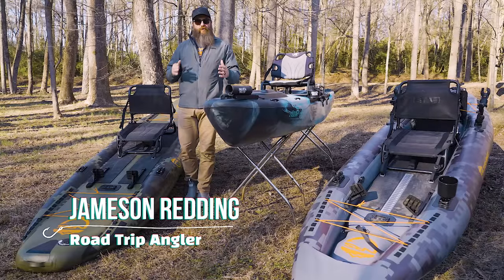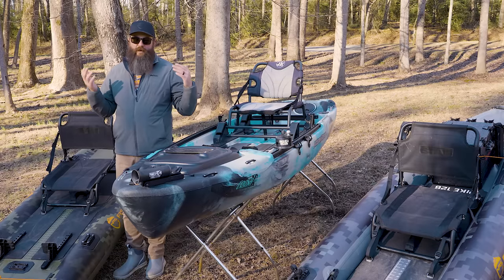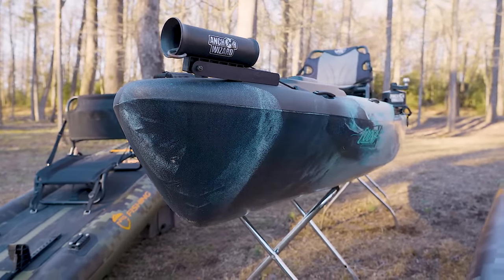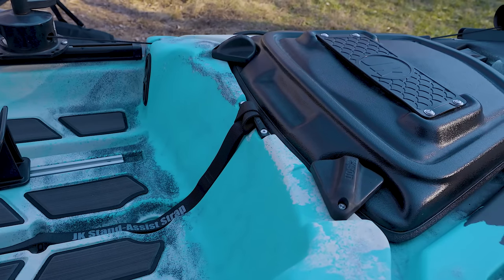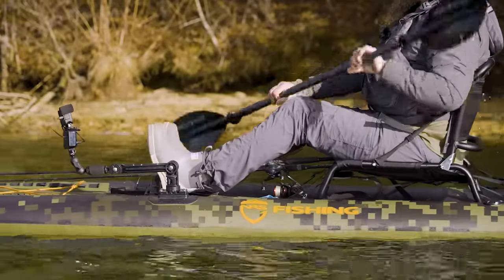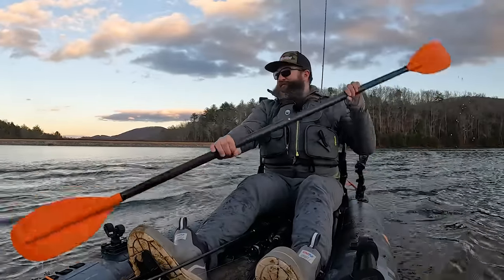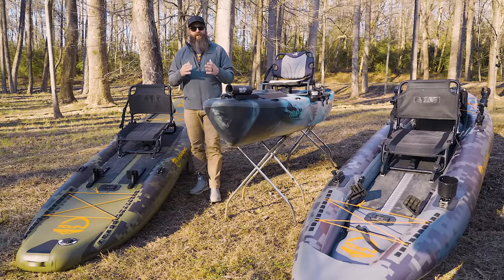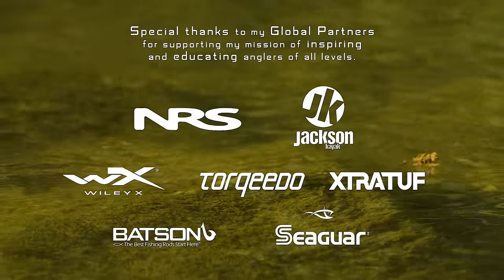Pike Pro vs Jackson Kayak Coosa X vs Kuda: Which one is better for Kayak Fishing?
In this today's video, I am bringing you a comprehensive comparison between plastic fishing kayaks and inflatable fishing kayaks. Whether you're a seasoned angler or just getting started, choosing the right kayak is crucial for an enjoyable and successful fishing experience. Hope you enjoy this comparison of a great plastic fishing kayak like the Coosa X with new inflatable fishing kayak options from NRS fishing.

YakAttack
Blackpak Pro